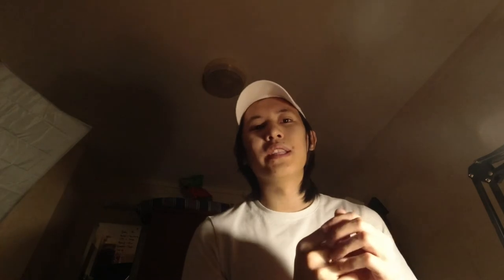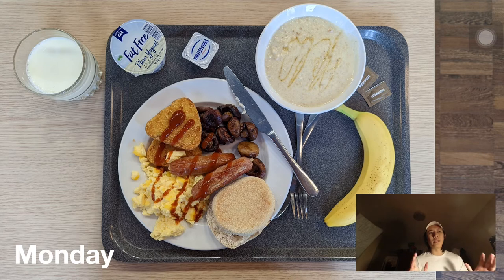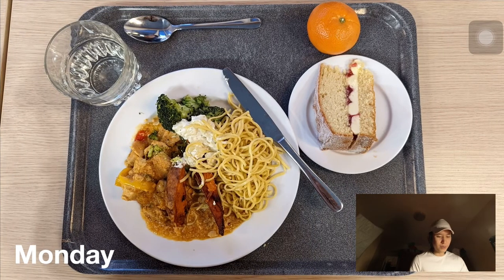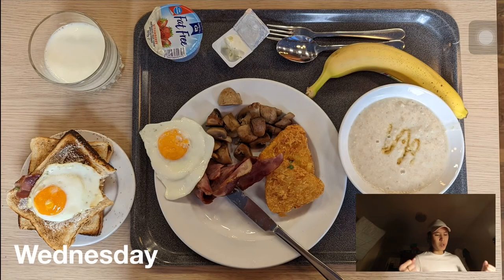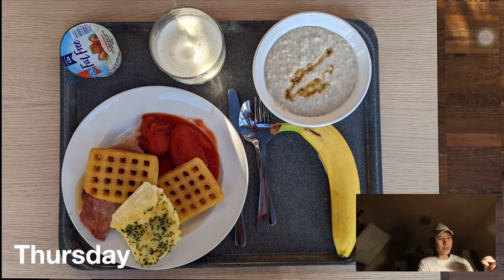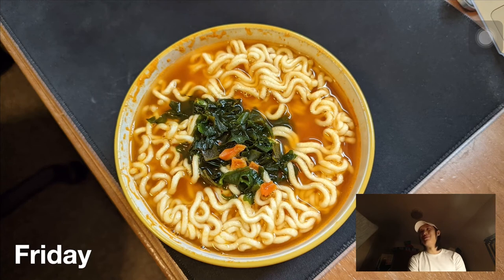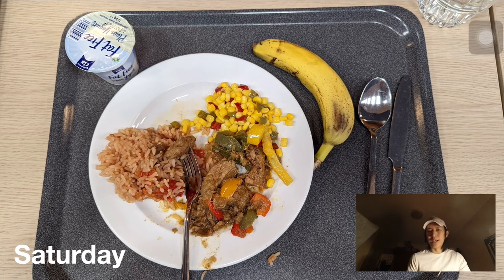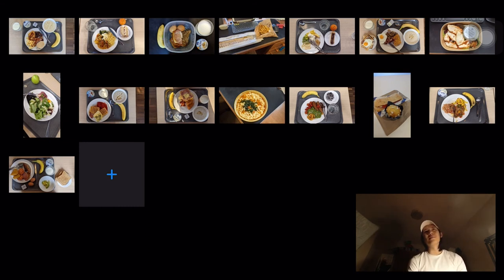What I eat in a week? - University of Nottingham Catered Hall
Here's what I eat in a week living in University of Nottingham Catered Hall. I hope for those who are interested can get an expectation on what they'll be eating living there for a year and others will just enjoy the video :D

Verene (My girlfriend) and I host a weekly podcast where we talk about incongruous thoughts ranging from our daily life to the human mind. You can find it by searching “Inc Thoughts” on any podcast app (eg: Spotify, Apple Podcasts, Google Podcasts etc).

WHO AM I:
I'm Andrew, a final year student studying Computer Science with AI in University of Nottingham, UK. I make videos about exploring ways to improve our work, life and ourselves in general.

Chapters:
00:34 Introduction
02:28 Monday
06:02 Tuesday
09:02 Wednesday
11:01 Thursday
11:58 Friday
14:57 Saturday
16:25 Sunday
18:47 Ending